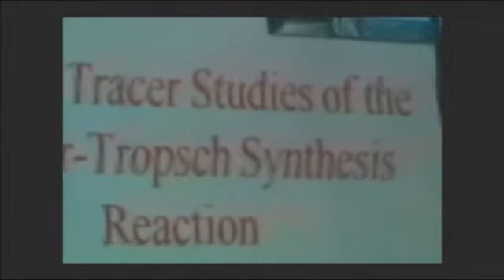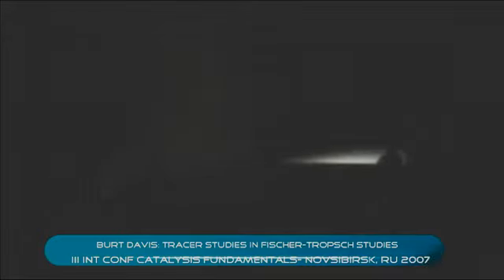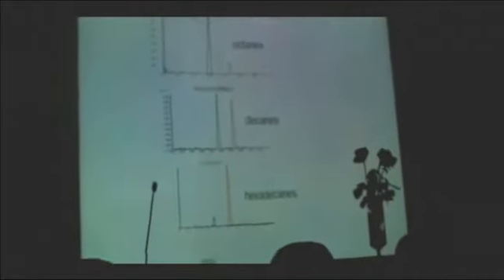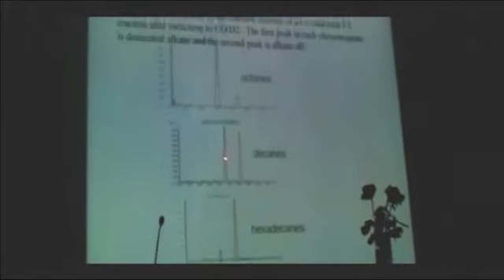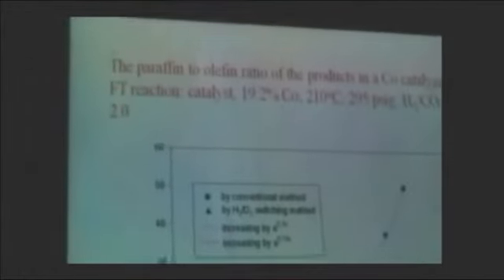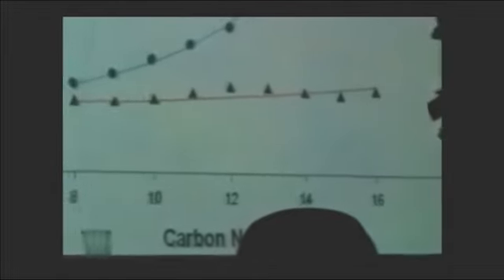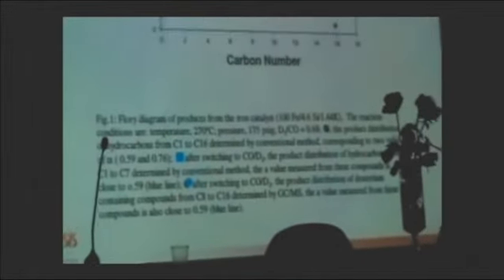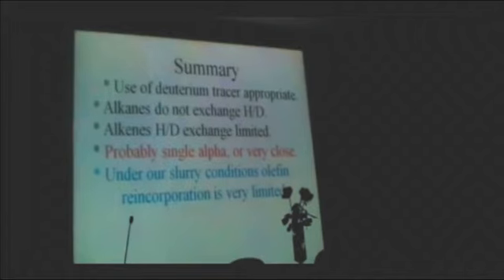Burt Davis: Tracer studies in Fischer-Tropsch synthesis